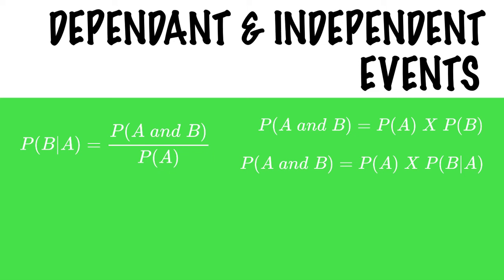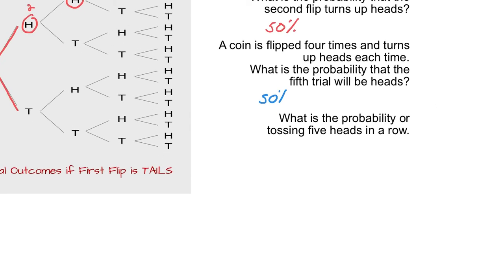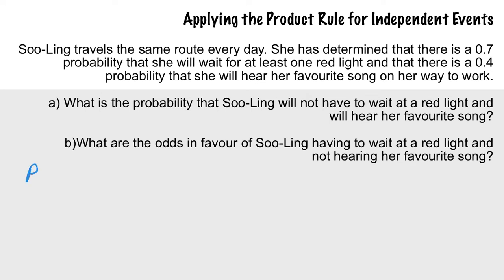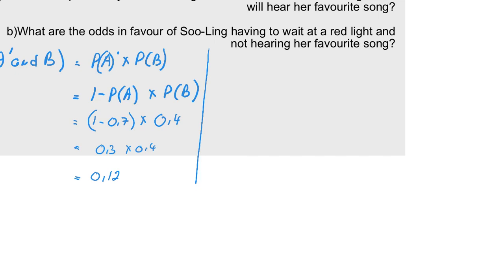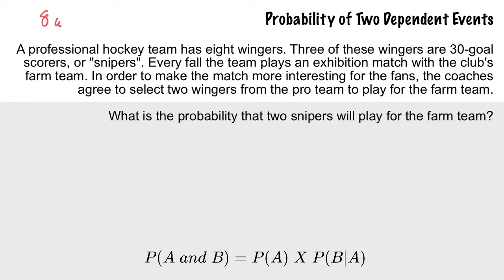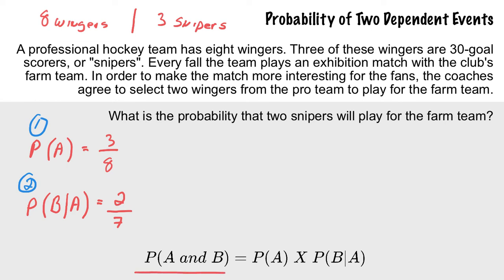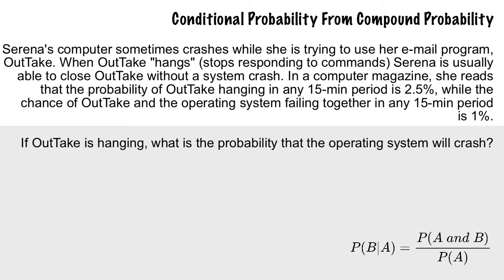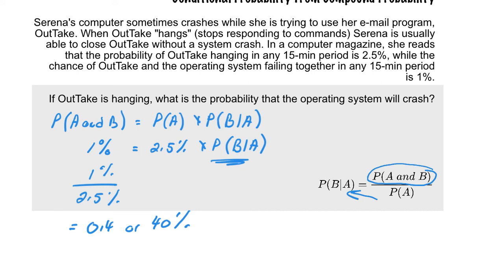6.4 Dependent and Independent Events